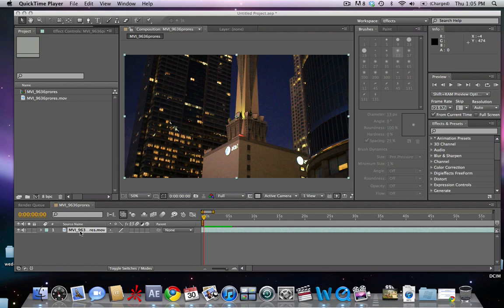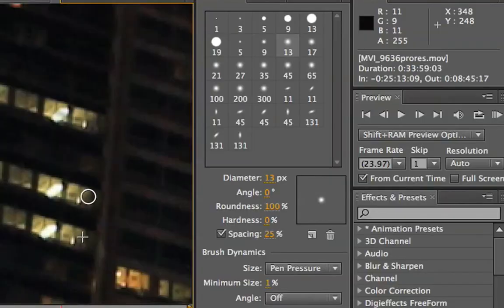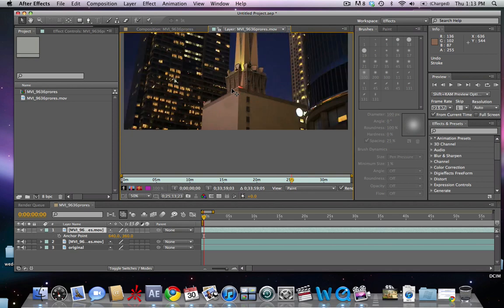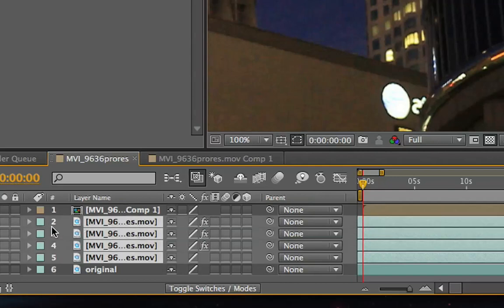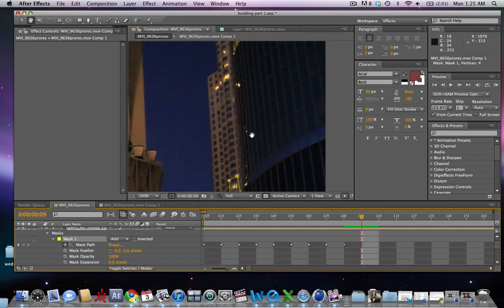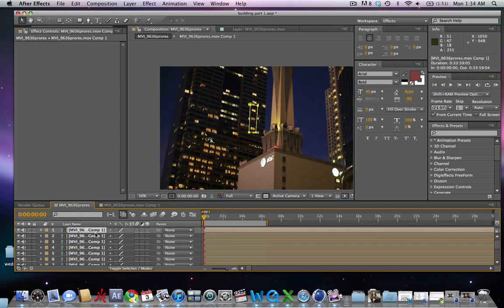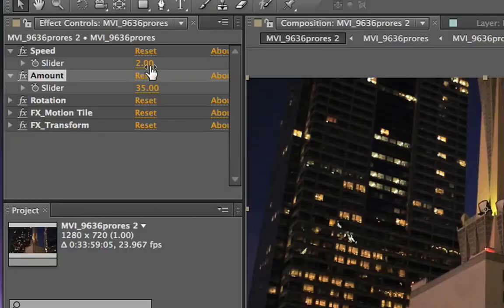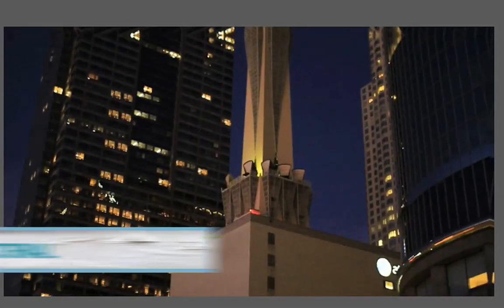After Effects Tutorial - Sky Scraper Lights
Learn how to take a cityscape shot and animate lights to turn on and off in buildings through Adobe After Effects.

To download sample clip for practice  follow link...

password is: vfxbro